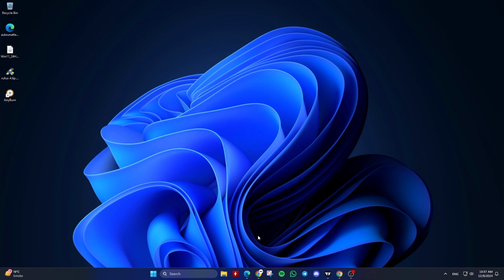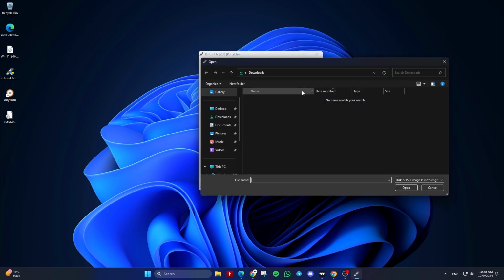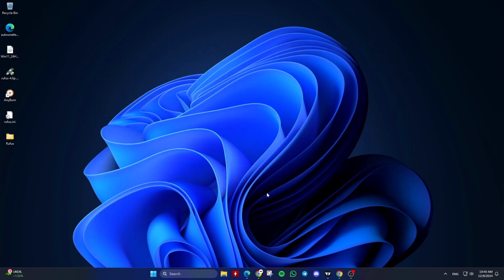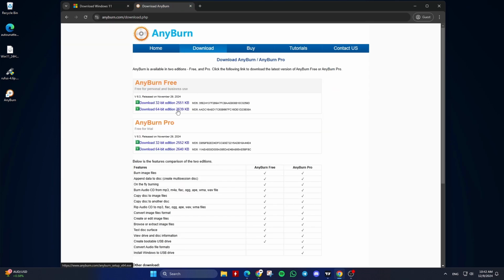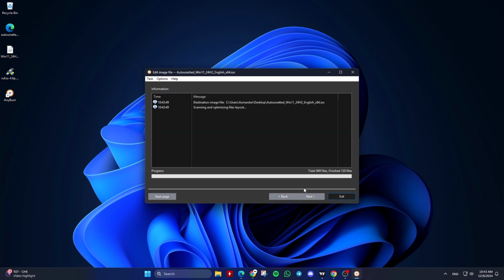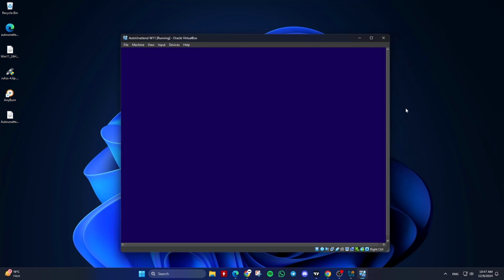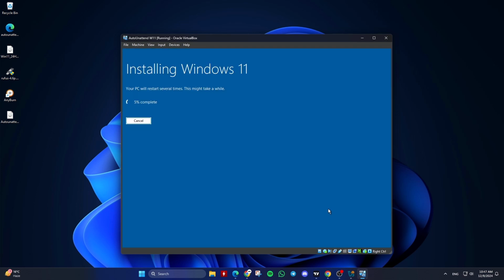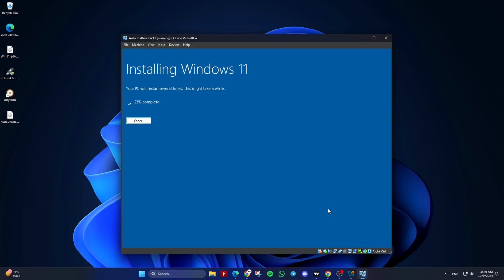How To Perform Unattended Installations of Windows 11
This process automates the Windows installation, saving you some time and ensuring consistent setup across multiple devices.

Thanks ❤️